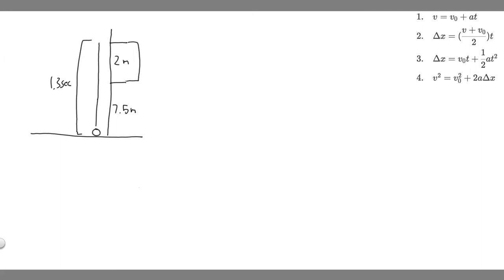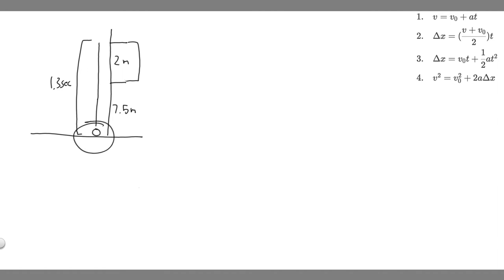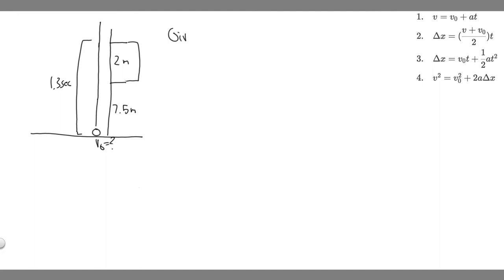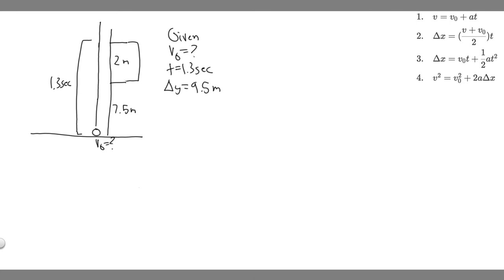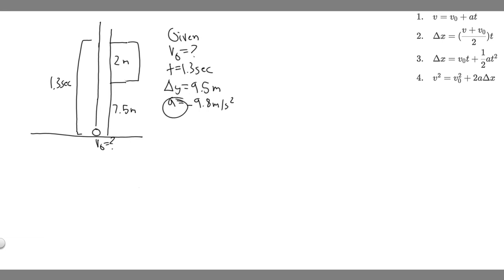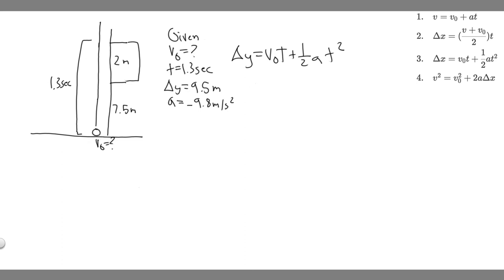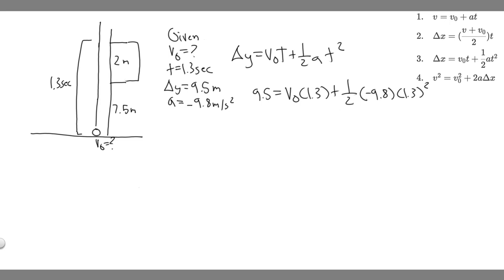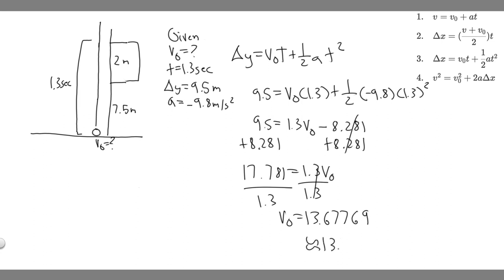A ball is thrown straight up. It passes a 2.00-m-high window 7.50 m off the ground on its path up an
A ball is thrown straight up. It passes a 2.00-m-high window 7.50 m off the ground on its path up and takes 1.30 s to go past the window. What was the ball's initial velocity?